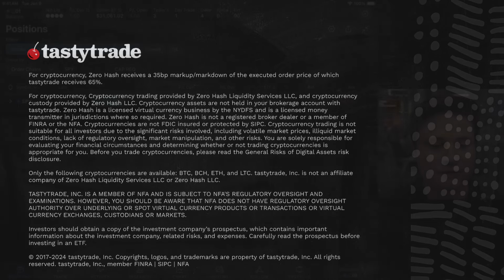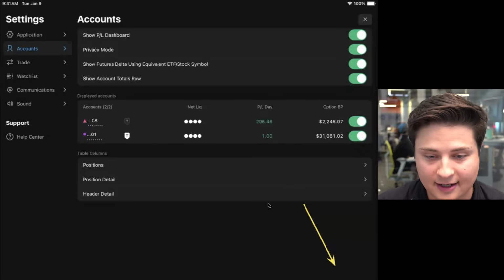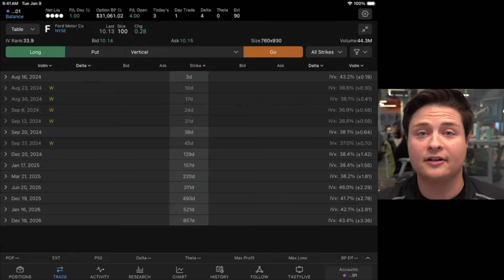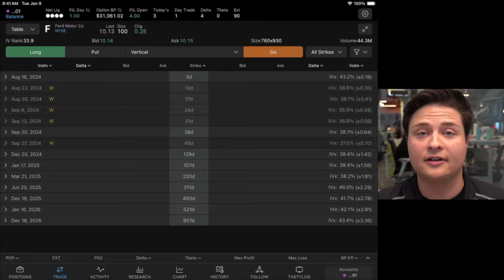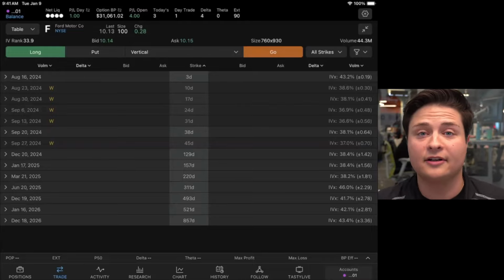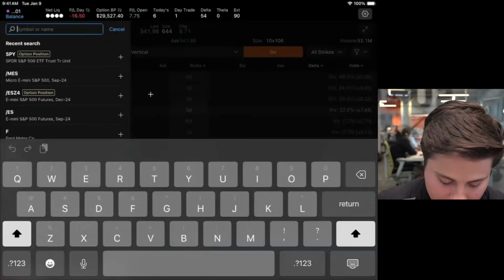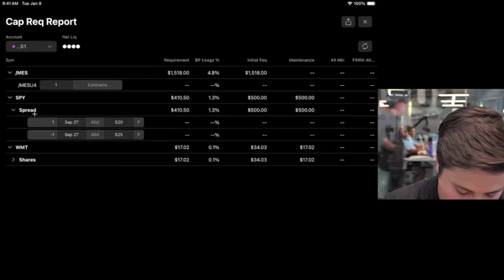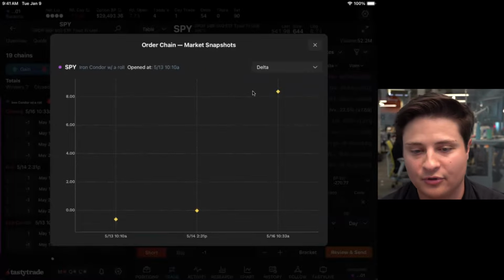Trading with a Tablet Demonstration | tastytrade iPad® App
Tune into a live demo that highlights the agile capabilities and robust functionality of the tastytrade iPad® platform. Delve into the extensive features of the iPad® app, including watchlists, symbol details, interactive charts, trade placement, settings, and much more. No matter your level of trading experience, whether you're a seasoned pro or a beginner, this video is designed to boost your confidence and ensure seamless navigation of the tastytrade Mobile Platform. Join us and get ready to master mobile trading!

00:00 iPad® Navigation Overview – Positions, Trade, Activity, Research, Chart, History, Follow, and tastylive Tabs; Accounts Button/Selection
09:19 Example Futures Options Trade – Symbol Search, Options Chain Layout, Filter Icon
17:20 Positions Tab, Settings – Display/Reorder Columns, Closing a Position
22:21 Example Futures Trade, Custom Grouping Feature
27:50 Example Stop Order, Viewing Working Orders
33:18 Example Stock Trade, Adjusting Stock Trade from Chart
38:57 How to Sign Off, Buying Power (Cap Req Report)
41:19 Order Chains Feature, Viewing Rolled Positions, Market Snapshots

iPad® is a trademark of Apple Inc